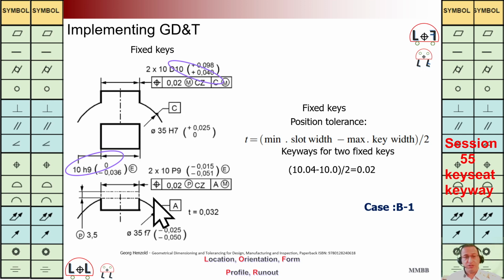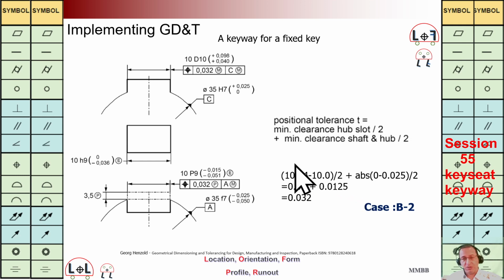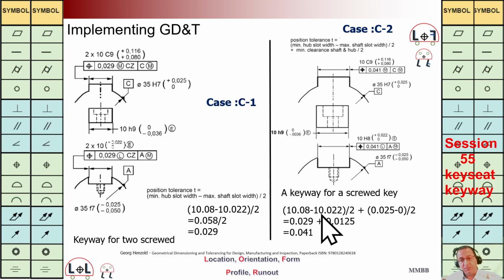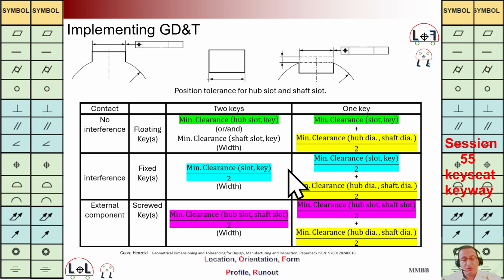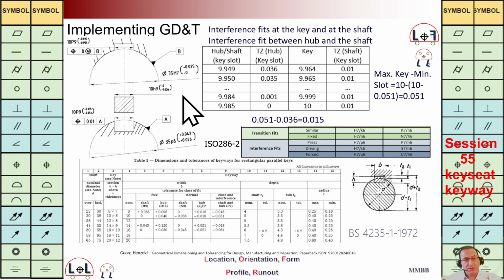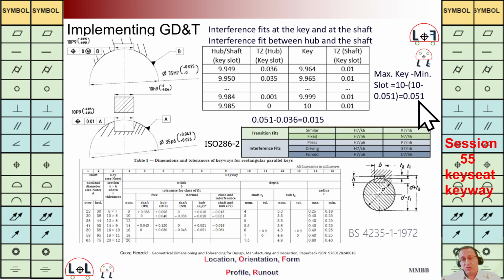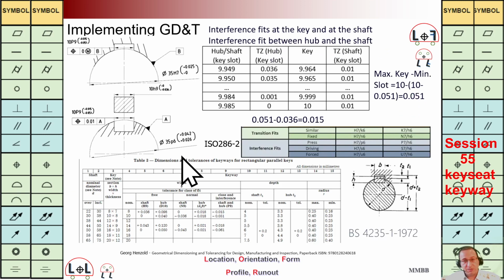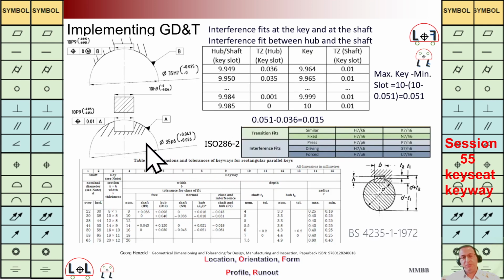GD&T, How to Implement GD&T, Keyseat2, Key2, Keyway2, LOL Martin MB Bak